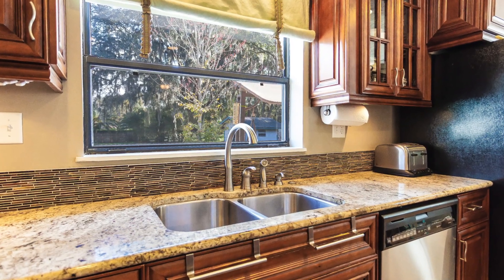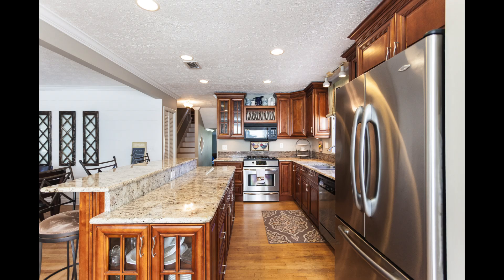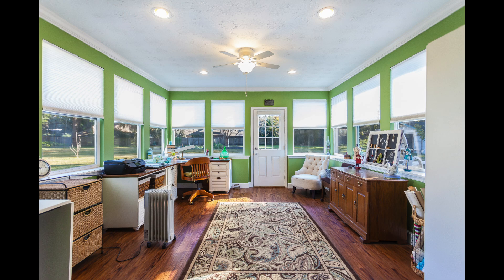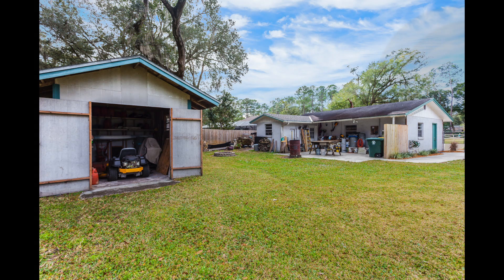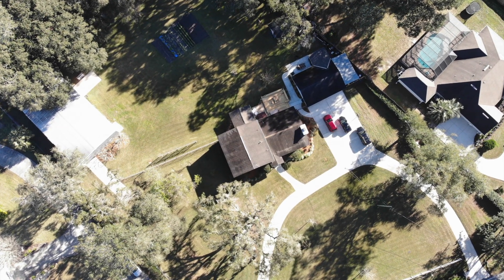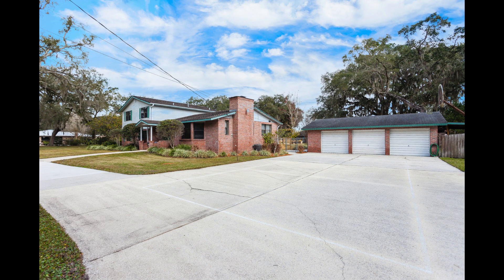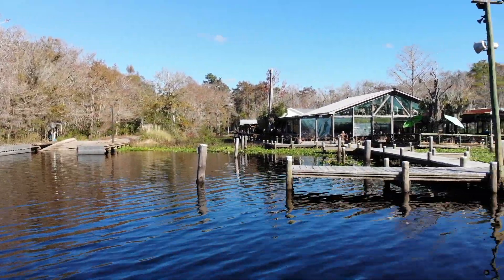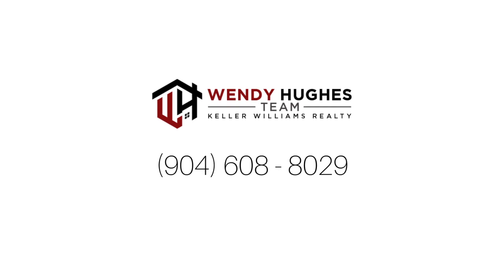11909 Hood Landing Road | Home for Sale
Welcome home. This beautifully designed Farmhouse truly has room to roam. Aside from the Main house, 3 extra buildings grace the near 2 acres of lush property. 2400 sq ft heated & cooled garage with lift. Beautifully landscaped Large fenced back yard is complete with garden beds. Circular driveway. 3 car detached garage was built with the option of converting into a mother-in-law suite. Kitchen features gas cooktop with electric oven and walk in kitchen pantry (which can easily convert back to 1/2 bath). Loads of storage space throughout the home. Hot tub. Gas hot water heater & gas dryer. Spray foam insulation in attic. Artisan well.